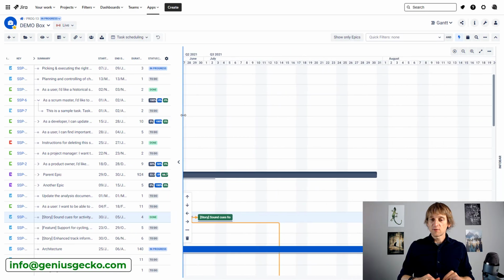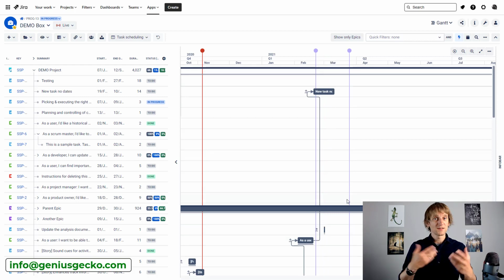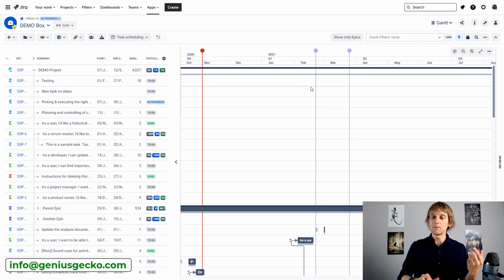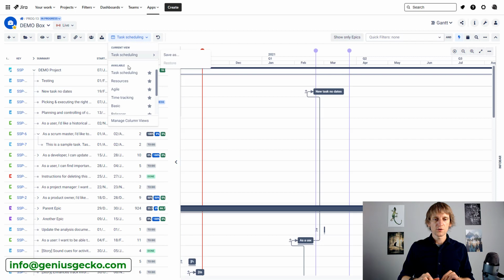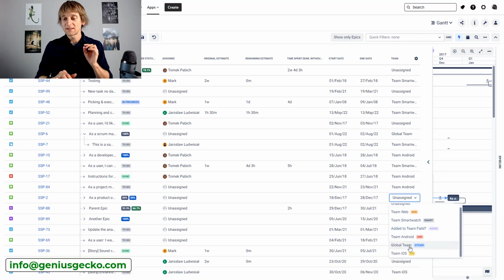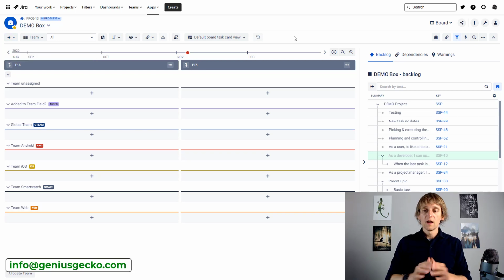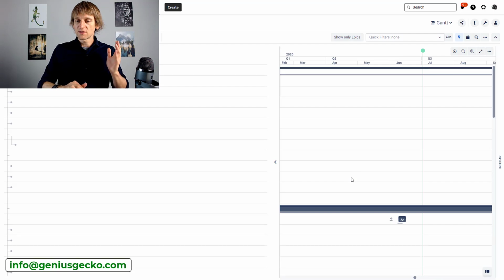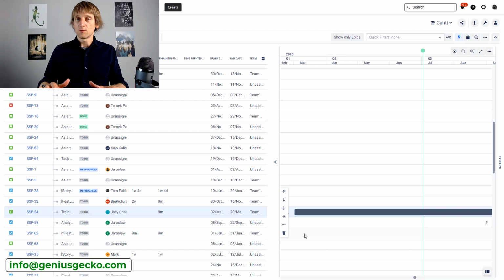Update 8.19 for BigPicture - tasks without dates???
BigPicture has done it! I'm actually surprised with this update and the changes it brings to the way we'll be managing tasks in BigPicture. Tune in for some live action and explanations of the new features.